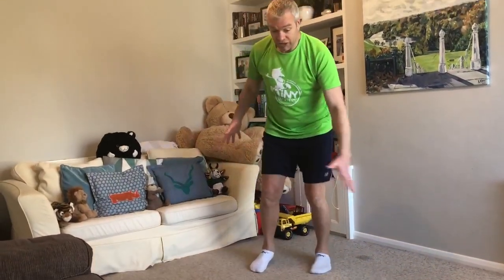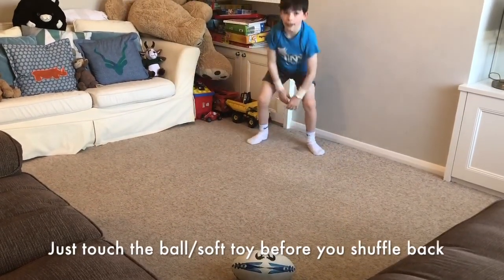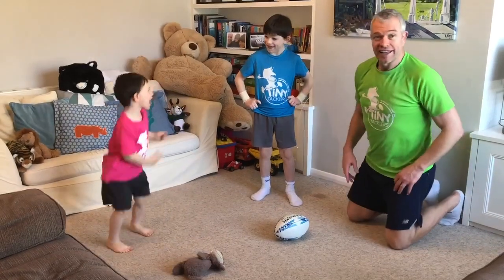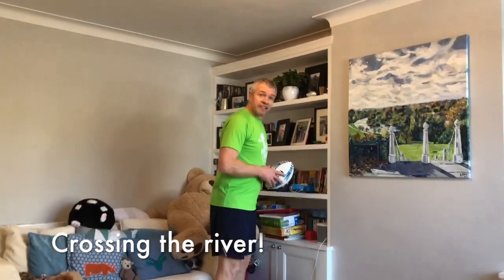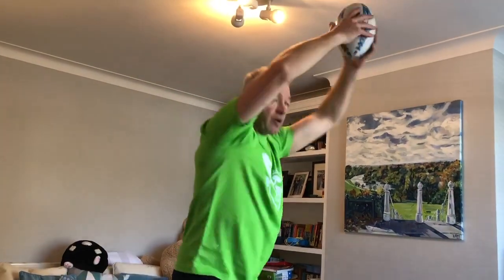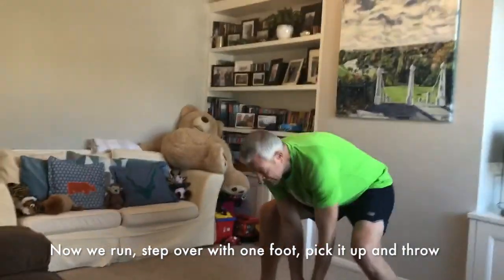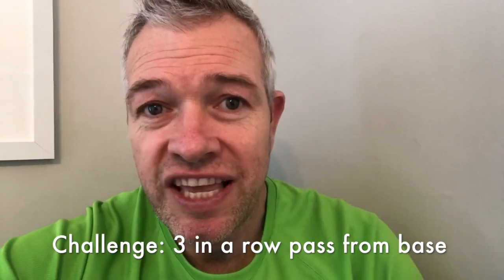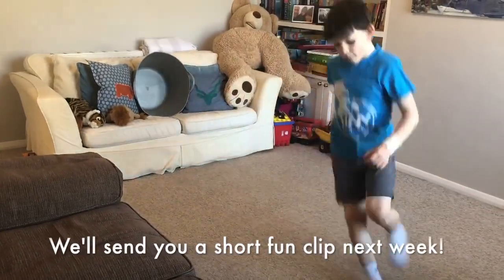Tiny Tacklers Pass from Base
Fundamental movement & rugby skills exercises with a Wild Animals theme for kids 18 months to 7 years old.
Focus area for this session is handling and the focus skill is the 'pass from the base'